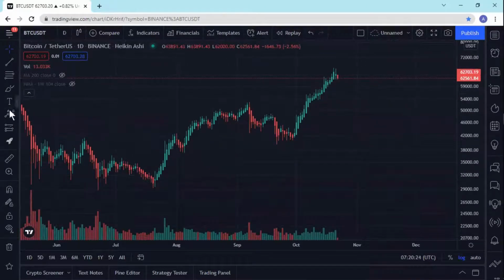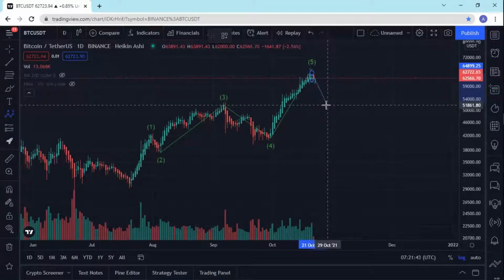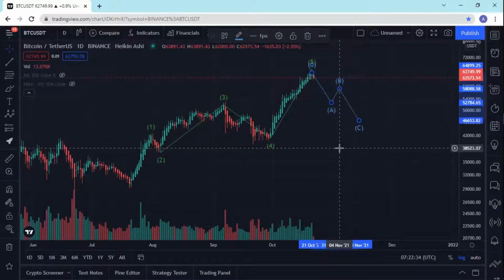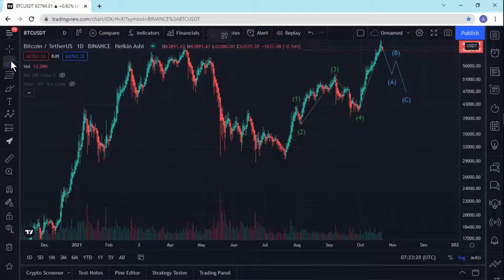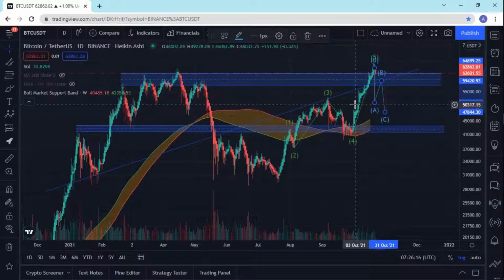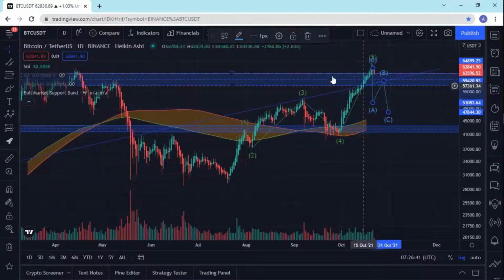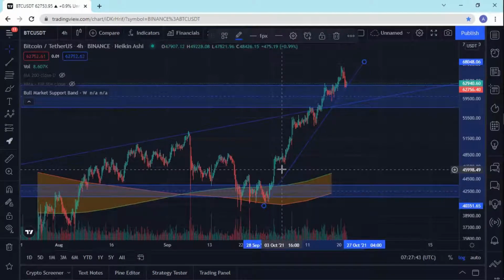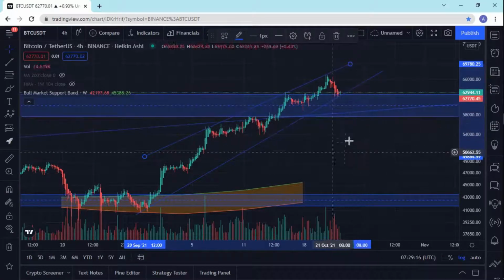what is Elliot wave theory